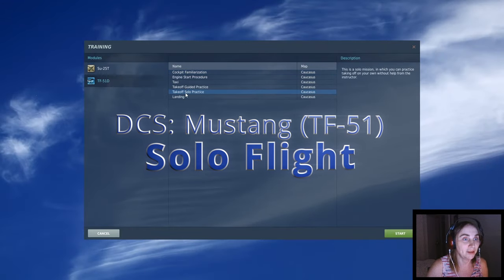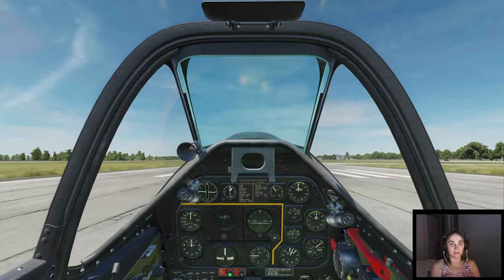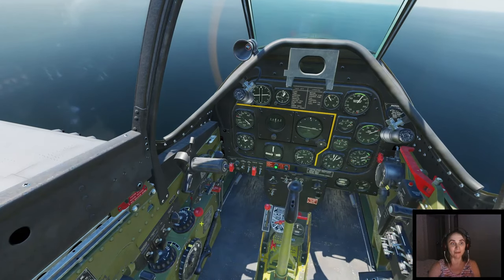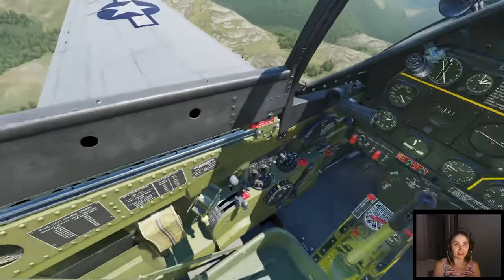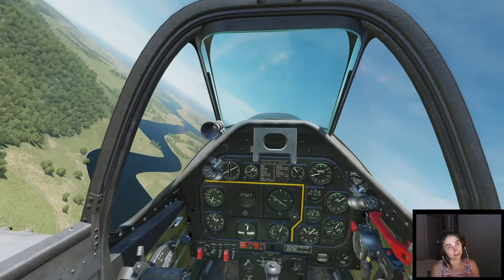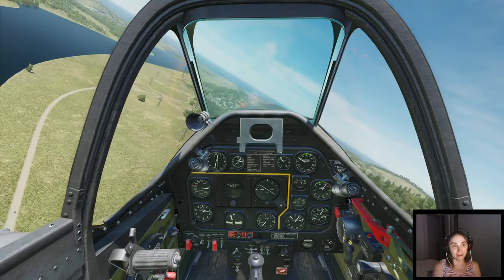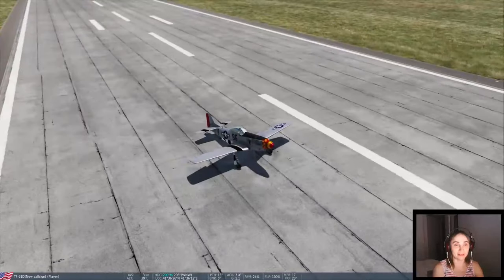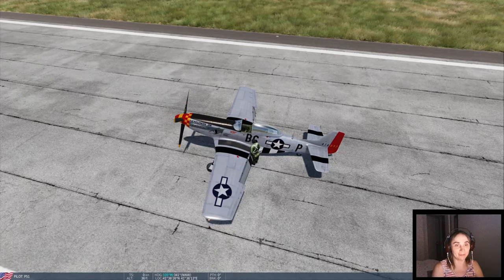DCS: Mustang (TF-51) Solo Flight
Another solo flight in TF-51 Mustang. Flying this plane is my dream. It's very difficult to control, but as you can see I managed. No crash landings, just normal, nice landing.